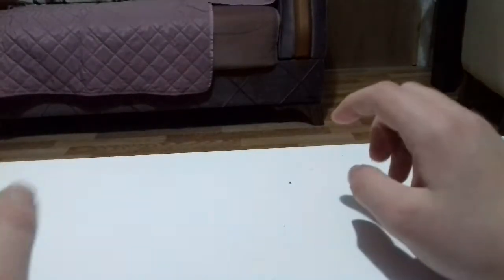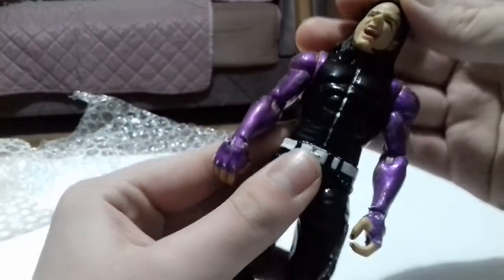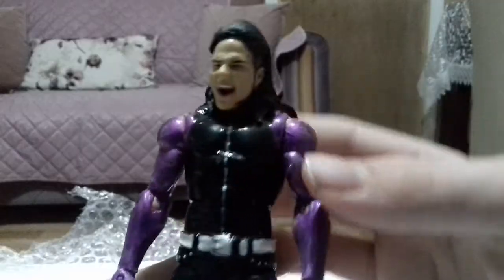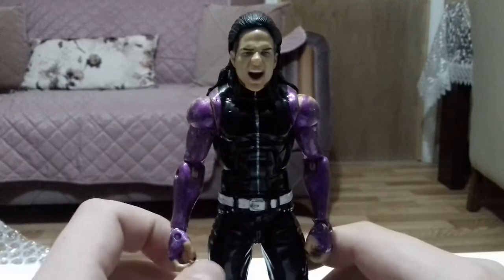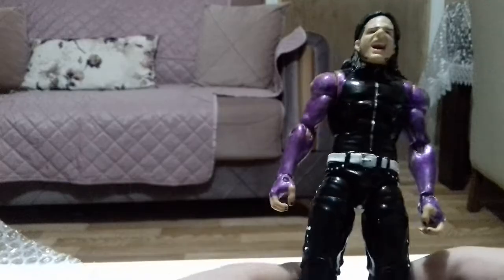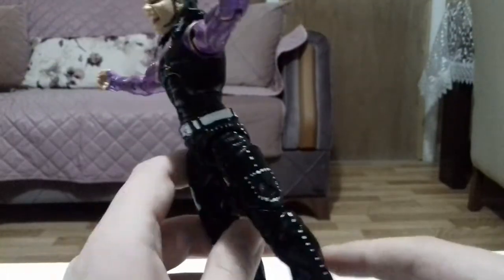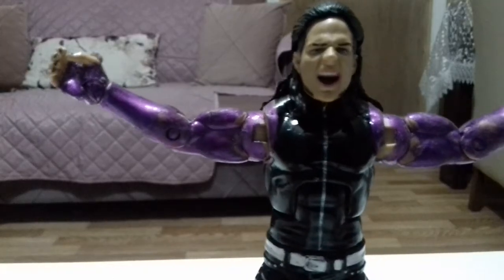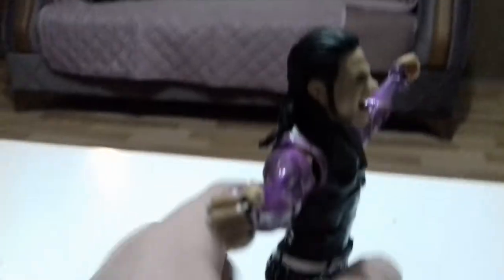WWE Custom Jeff hardy elite figure unboxing from ebay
Figure review i repainted it for the thumb nail